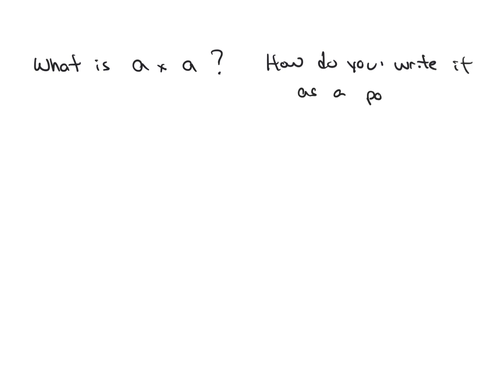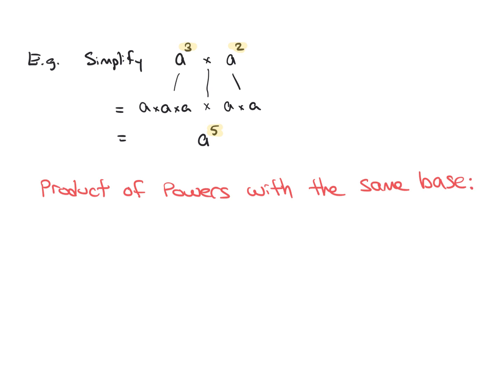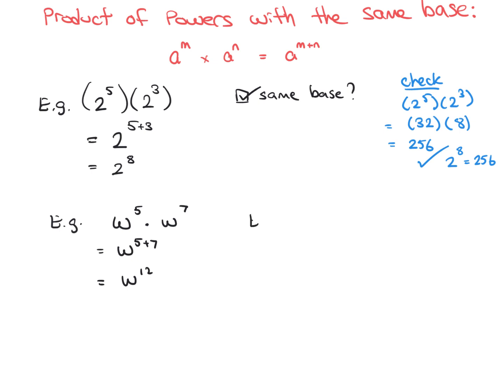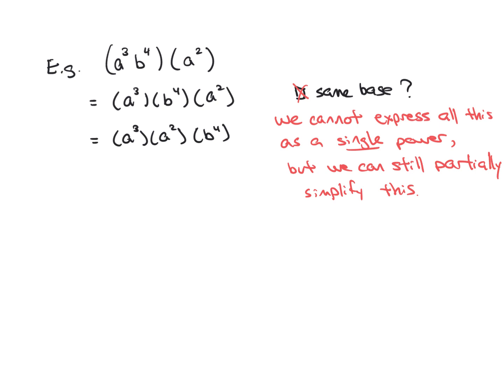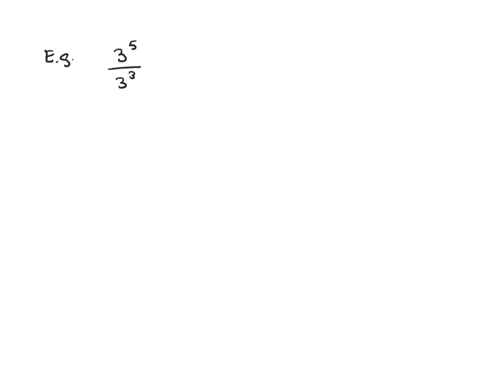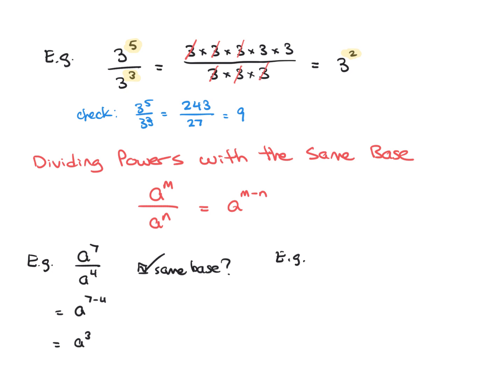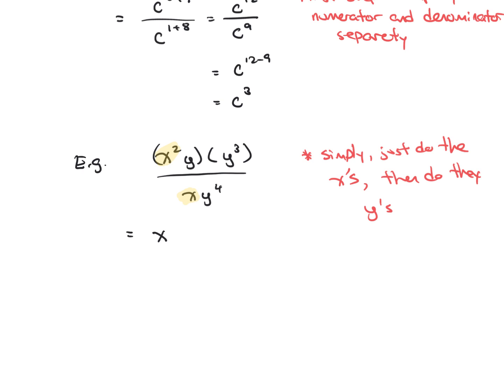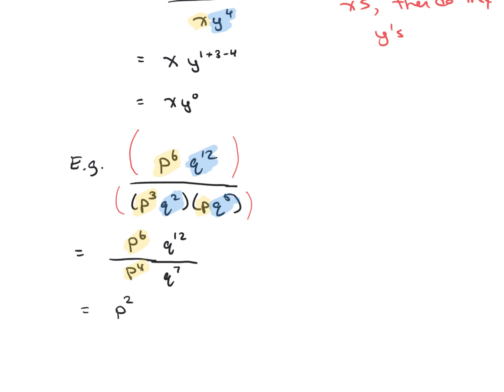Lesson 2 - Exponent Laws